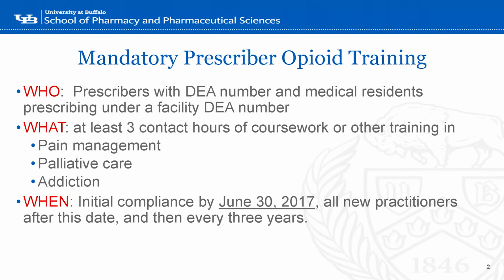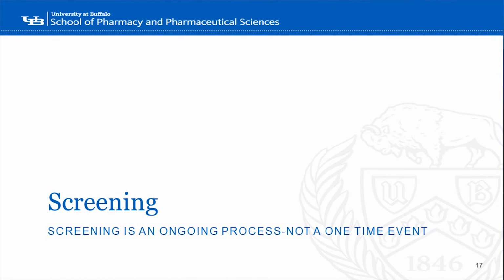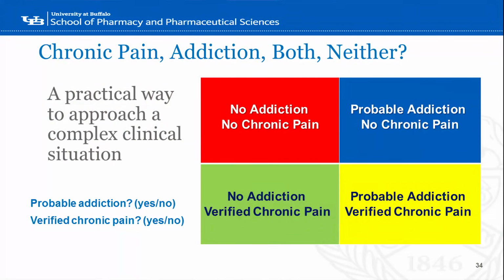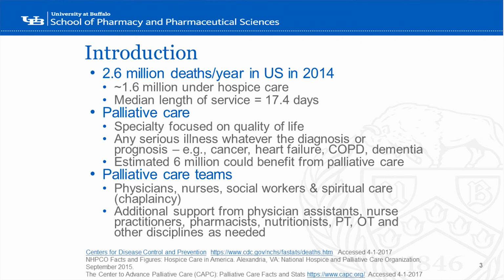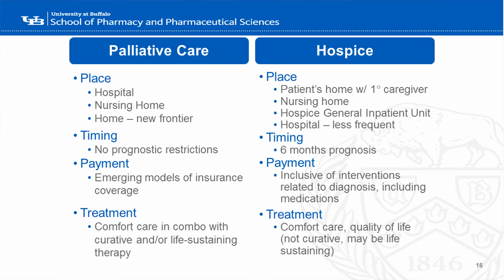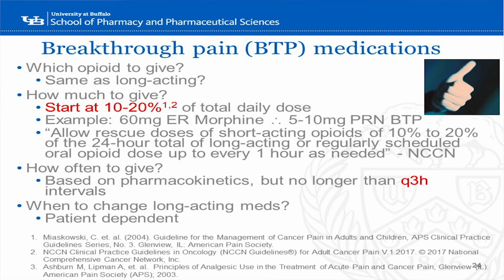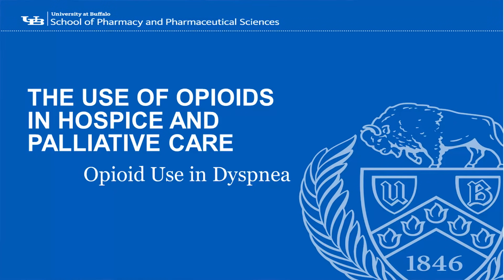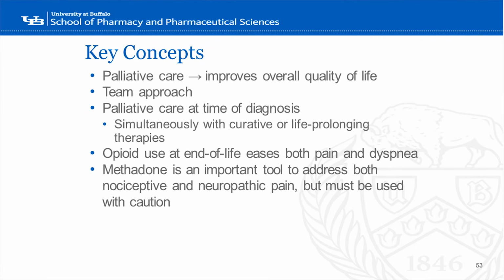Opioid Training Part 2